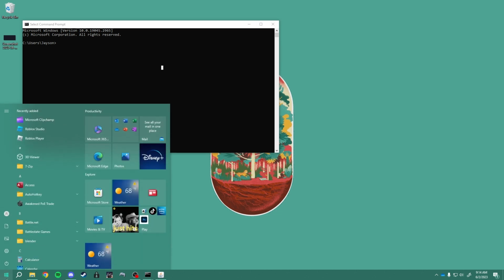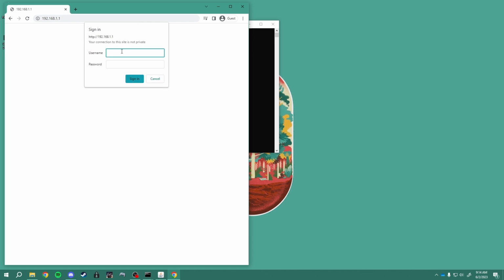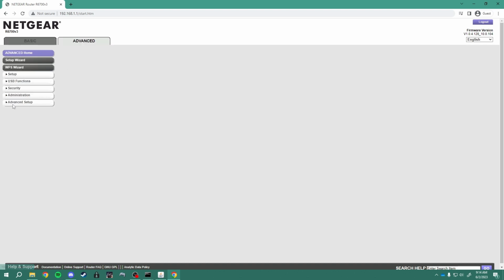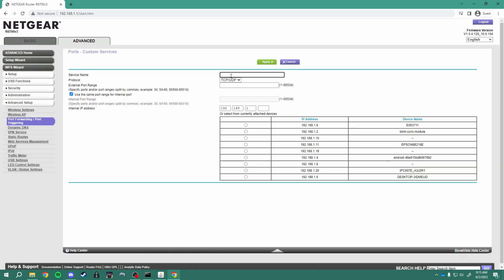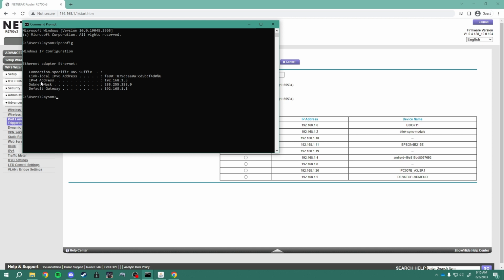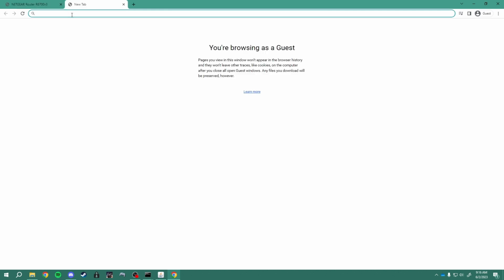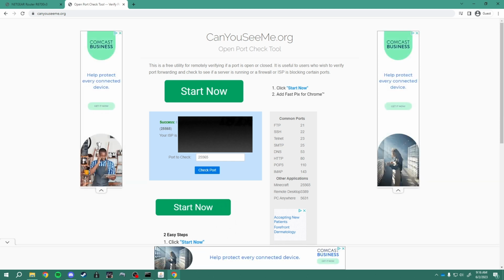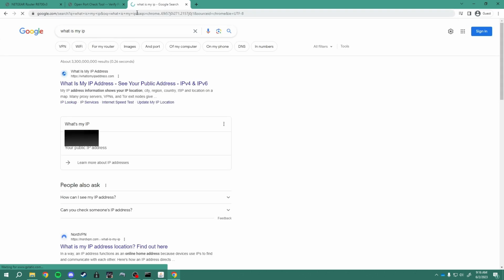How to Port Forward a Minecraft Server (Super Fast Tutorial)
How to port forward as fast as I can describe it.